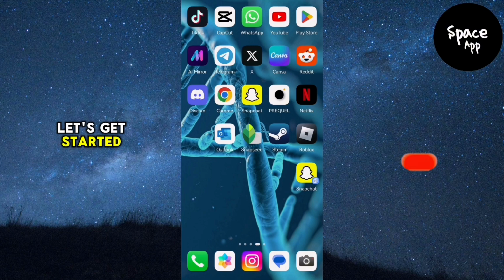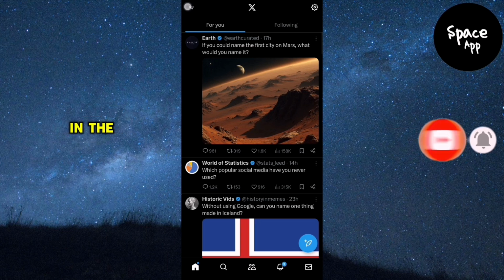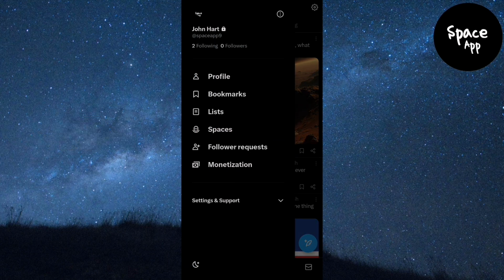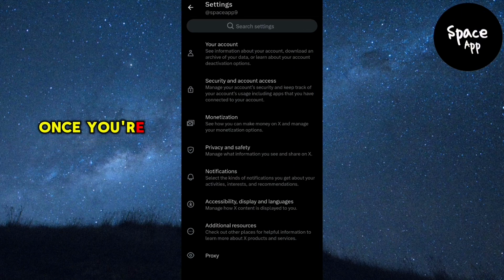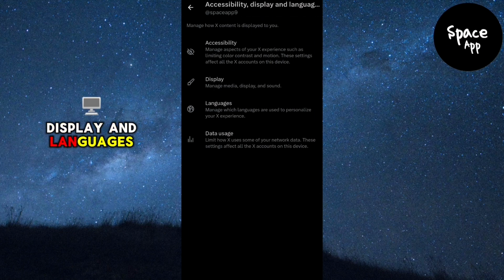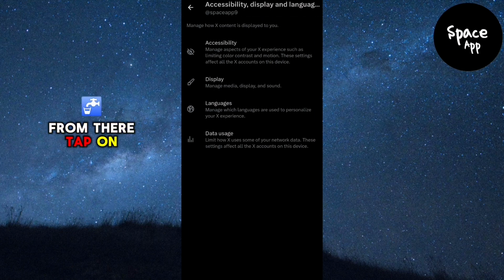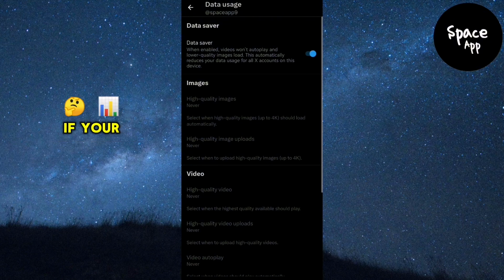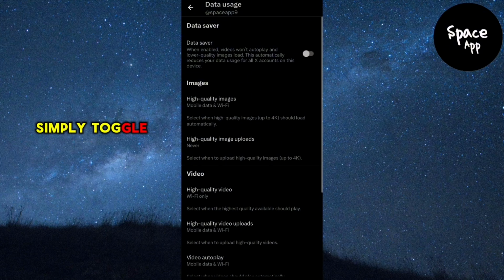How To Upload High Quality Videos On Twitter/X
In this video, I’ll show you how to upload high-quality videos on Twitter/X using your mobile device.

🔹 Steps Covered:
1. Open the Twitter/X app and log in to your account.
2. Tap on the "+" icon to create a new tweet.
3. Select the video you want to upload from your gallery.
4. Ensure that the video resolution is at least 720p for the best quality.
5. After selecting the video, tap "Tweet" to upload.